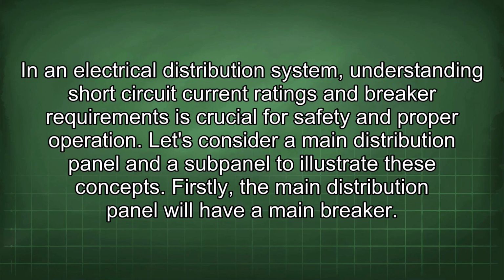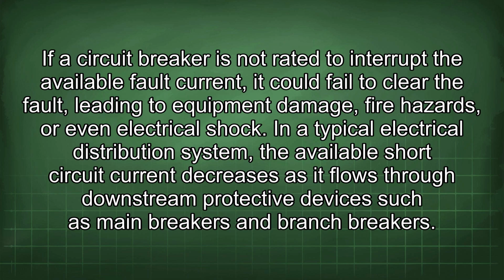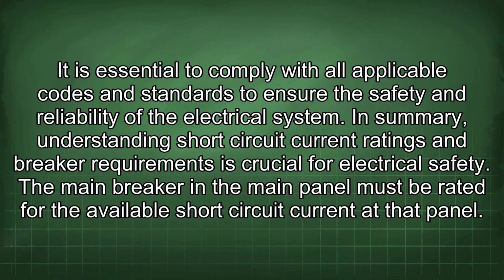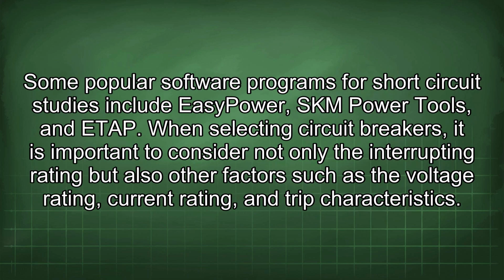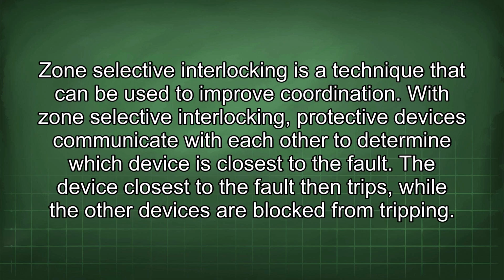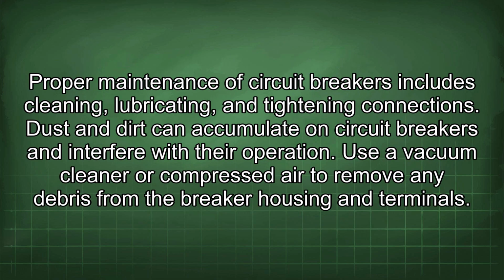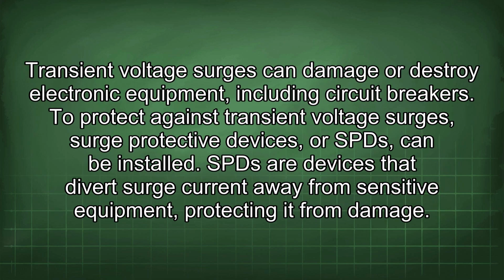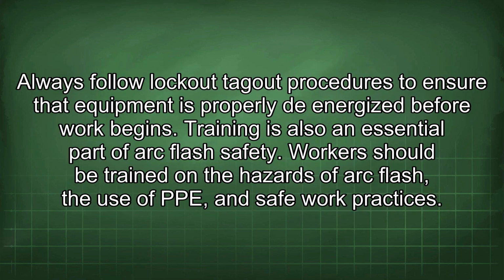Short Circuit Current Ratings Breakers Explained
Understand short circuit current ratings for main and subpanels. Learn breaker requirements for main lug only subpanels. Protect downstream equipment with properly rated breakers.